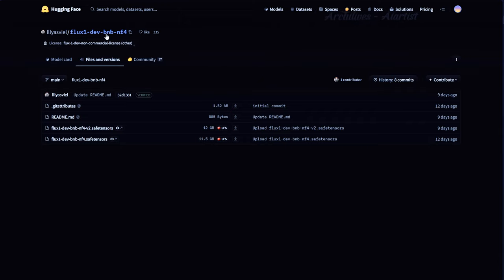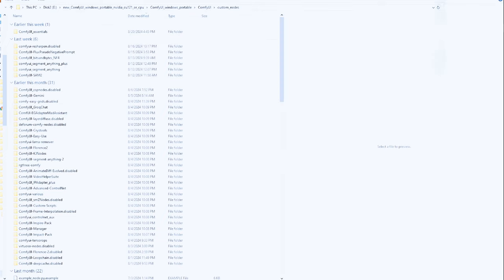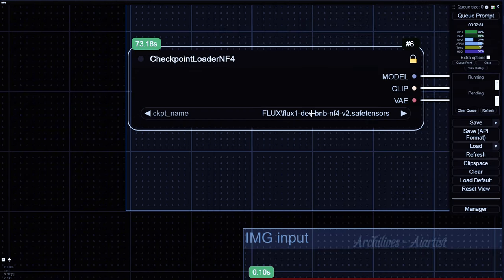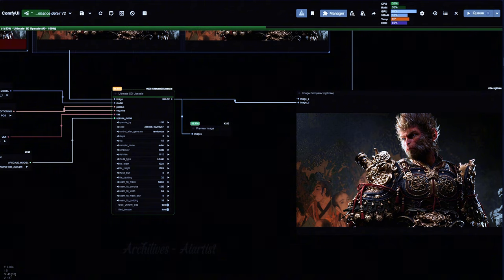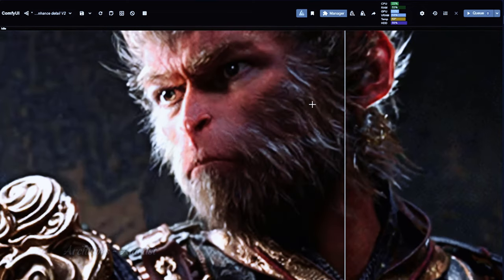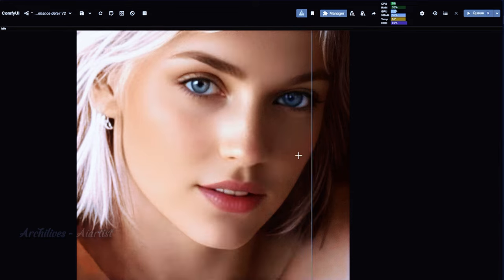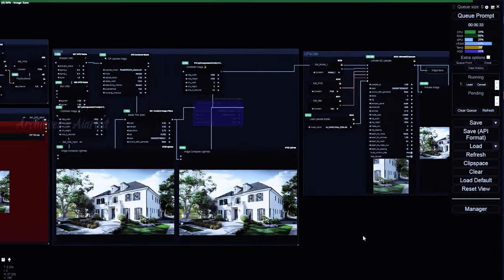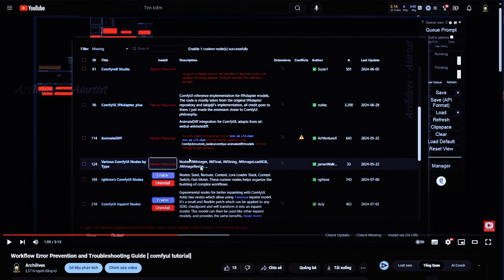Elevate Your Creations with Hyper-Detailed Flux and ComfyUI Workflows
Want to create hyper-realistic AI art? Join me in this tutorial as I dive into the amazing capabilities of Flux FN4, a cutting-edge checkpoint that's taking the AI art world by storm. I'll show you how to create stunning, detailed images using a custom workflow I've developed. Don't miss out on this opportunity to level up your AI art game! For those just starting out with ComfyUI and Flux, I've also included a beginner-friendly upscaling workflow.

After importing the workflow, you will see an error because NF4 is not like regular checkpoints. So, go to the custom node folder of ComfyUI, then in the address bar, type cmd and press enter. This will start a CMD tab. You just need to enter the following line:
Then restart ComfyUI and you can begin.

I will release more videos about Ai gen in the future
if you love my work, please buy anything there
of course, you won't incur any additional costs for this
Good luck and see you again